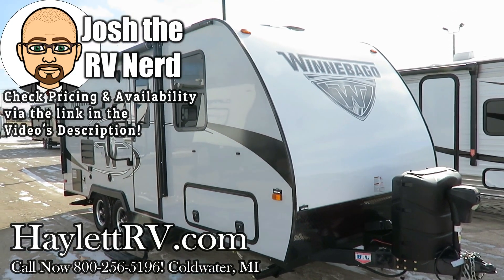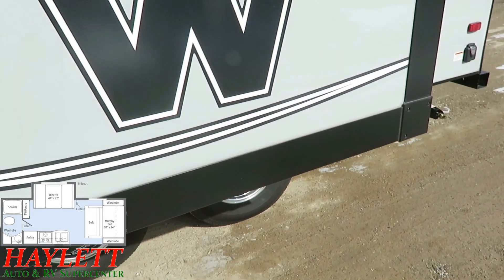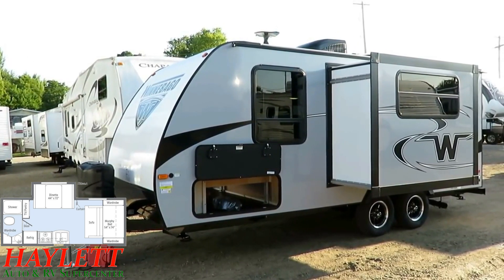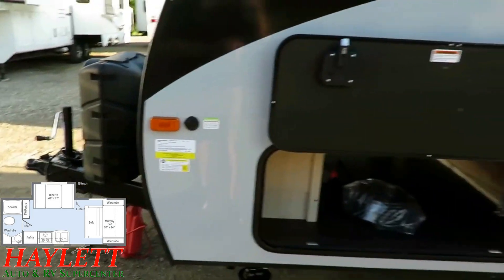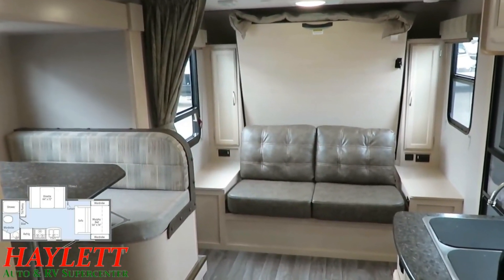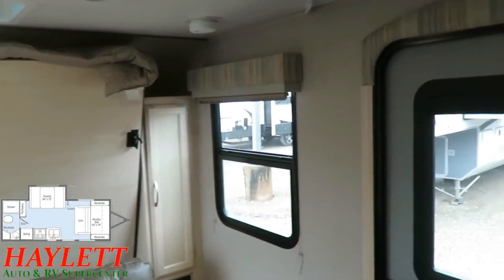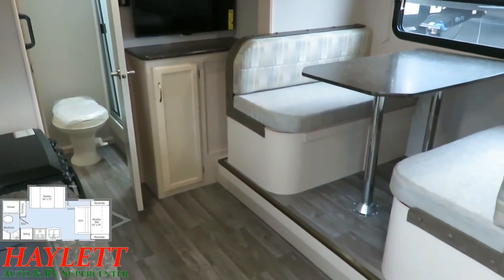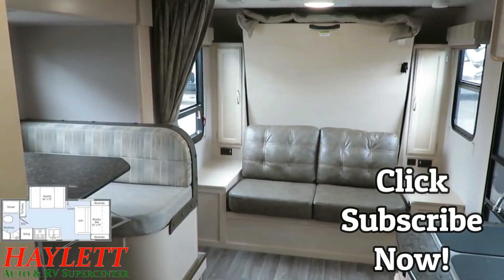(Sold) Used 2018 Winnebago Micro Minnie 2108DS Travel Trailer